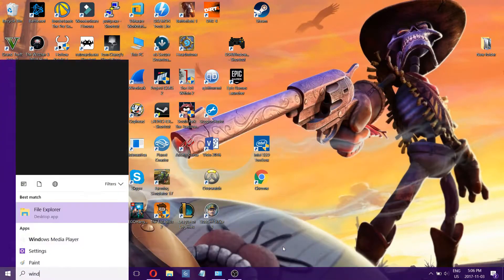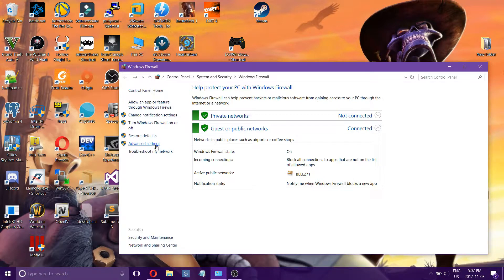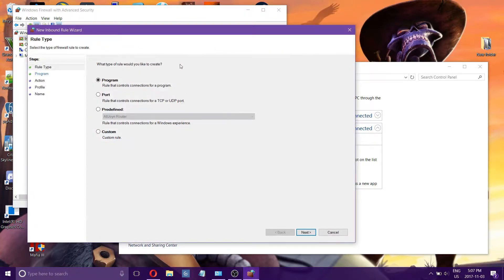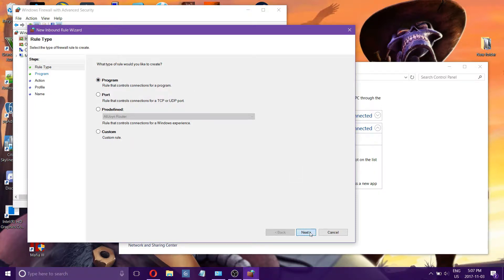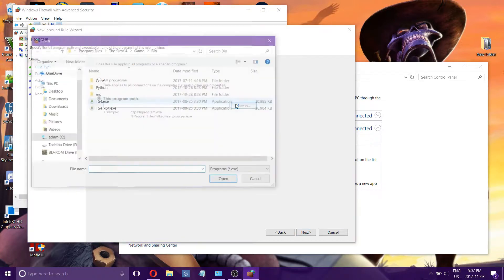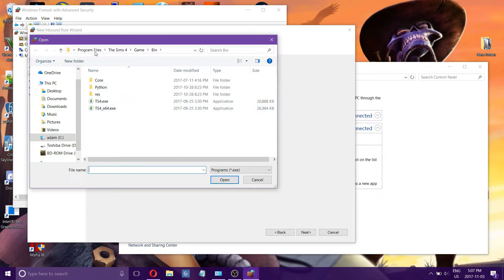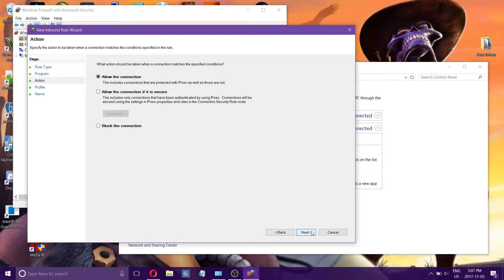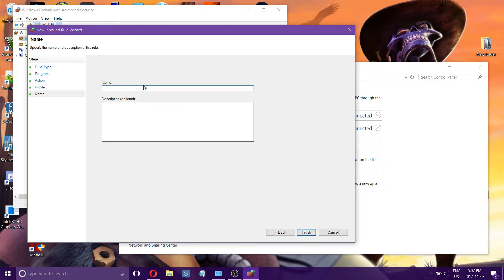How To Block Programs In Your Firewall (Easy Tutorial, All Versions of Windows)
How To Block Programs In Your Windows Firewall (Easy Tutorial, All Versions of Windows) or how to block folders, .exe in Windows 7, 8, 8 or 10. Easy guide/tutorial :)